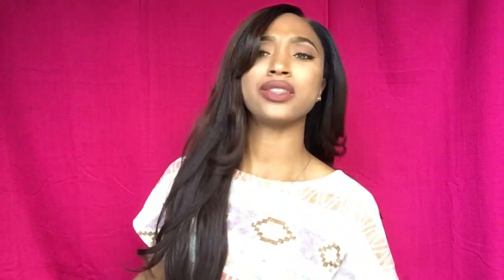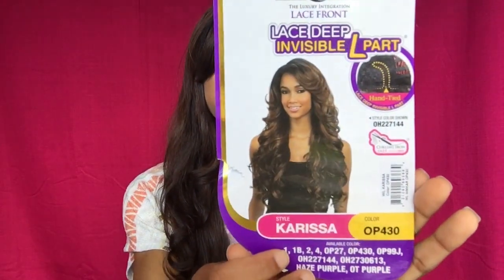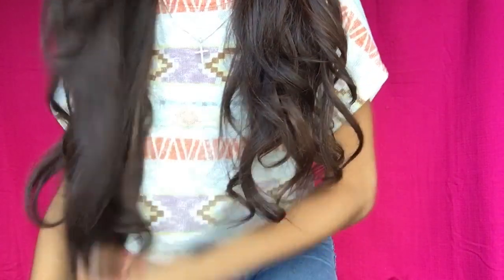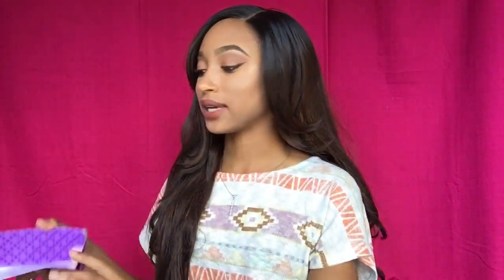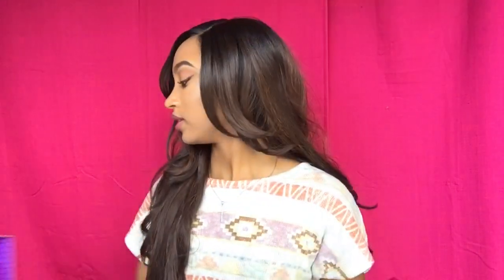Wig Review: FreeTress Equal | Karissa ♥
Hey you guys lately I have been getting so many question about my hair so I decided to make a video about it. It is a lace deep invisible L part Wig by FreeTress Equal. Let me know if you guys enjoy seeing these types of videos since this is my first one ♥
Style: Karissa
Color: OP430